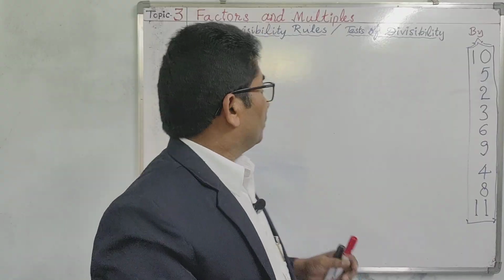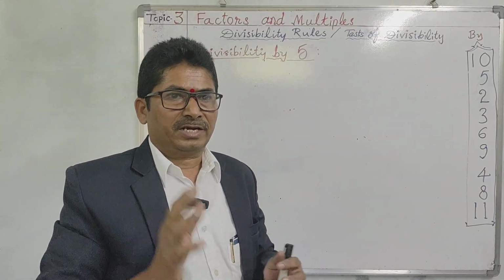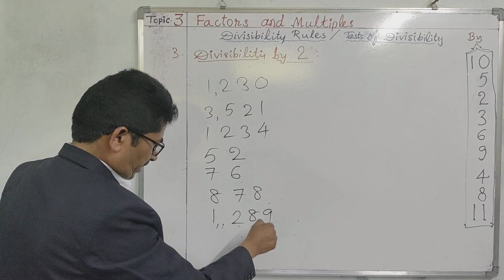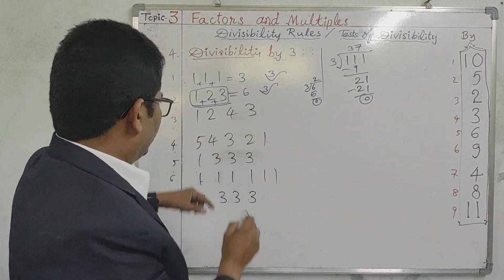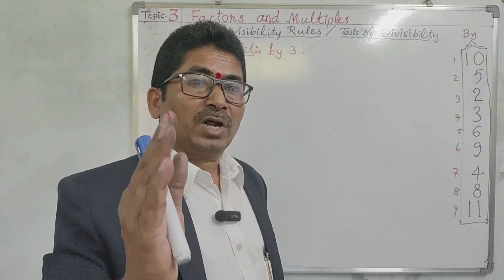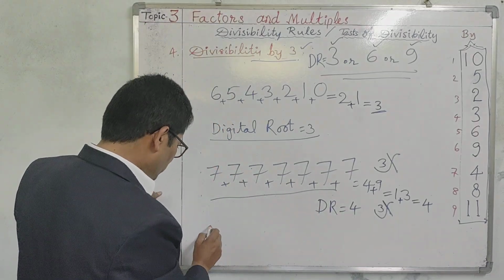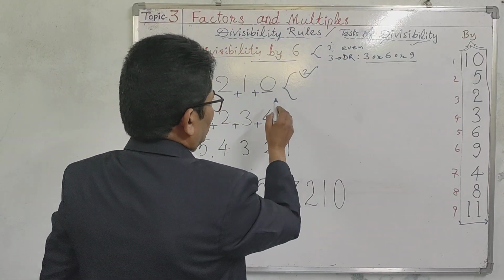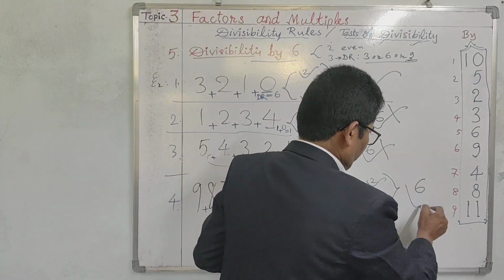Divisibility rules Part-2(A) Topic -3 : Factors and Multiples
m.m.p.t-4 Division Part-4# Topic -2:Four Basic Operations on November#Navodaya#Sainik
arithmetic Part-4#Topic -2 Four Basic Operations on numbers useful for All Competitive Exams
Topic 2 taught by Director R. ASHANNA Sadhana Navodaya and Sainik Coaching
arithmetic Part-1#Topic 2 Ashanna’s Sadhana Navodaya and Sainik Coaching Center#pdpl

Master the Number and Numeric System for Navodaya & Sainik School Exams!

About this Video: In this lesson, we dive deep into the fundamentals of the Number and Numeric System. Whether you are preparing for Navodaya, Sainik School, or other competitive exams, understanding how numbers work is the first step to mastering Arithmetic. We cover everything from digit values to different numeration systems.

What You Will Learn:

Introduction to Digits and Numbers
Face Value vs. Place Value
Indian vs. International Numeration Systems
Types of Numbers (Natural, Whole, Prime, Composite)
Quick tricks for solving entrance exam questions
Key Topics Covered: [0:00] Introduction [2:00] Understanding the Decimal System [5:30] Indian System of Numeration [10:00] International System Explained [15:45] Practice Problems for Navodaya/Sainik Exams

Why Watch This? Sadhana Navodaya & Sainik Coaching is dedicated to providing high-quality, easy-to-understand math lessons. Our goal is to help students build a strong foundation to ace their entrance exams with confidence.

🔔 Turn on notifications for new parts in this series

Why this works:
Keyword Rich: Includes "Navodaya," "Sainik School," and "Arithmetic" to help with search rankings.
Structured: Uses timestamps (placeholders) which helps viewers navigate and keeps them engaged longer.
I noticed you've recently uploaded several parts of this topic, such as Arithmetic Part-9#Topic -1:Number & Numeric system and Arithmetic Part-8#Topic -1:Number & Numeric system. Consistency in your descriptions across this series will help YouTube's algorithm understand your content better!

Would you like me to tailor this description further for a specific sub-topic, like Roman Numerals or Prime Numbers?
Based on your series, let's break this down into three specific sub-topics. These are designed to be keyword-rich and helpful for your students.

Option 1: Roman Numerals (Focusing on Part 9)
Headline: Roman Numerals Made Easy for Navodaya & Sainik School Exams!

About this Video: Mastering Roman Numerals is essential for the Arithmetic section of competitive exams. In this lesson (Part 9 of our series), we simplify the rules for writing and reading Roman numbers.

Key Highlights:

The 7 Basic Roman Symbols (I, V, X, L, C, D, M)
Rules for Addition and Subtraction in Roman Numerals
How to convert large numbers into Roman Numerals
Common mistakes to avoid in entrance exams
Practice Goal: By the end of this video, you will be able to solve any Roman Numeral problem from your MMP 📖 page or previous year papers.

Option 2: Prime, Even, and Odd Numbers (Focusing on Part 7)
Headline: Number Types: Even, Odd, Prime & Composite Numbers Explained!

About this Video: Confused about the difference between Prime and Composite numbers? In Part 7, we break down the formation of numbers and help you identify various number types quickly.

Key Highlights:

Definition of Even and Odd Numbers
Identifying Prime Numbers (1 to 100)
The concept of Composite Numbers
Formation of the smallest and largest numbers using given digits
Study Tip: Understanding these types is crucial for solving "Odd Man Out" and number series questions in the Mental Ability section!

Option 3: Indian vs. International System (Focusing on Parts 3 & 4)
Headline: Indian vs International Numeration Systems | Topic -1 Number System

About this Video: Do you know where the commas go? This video explains the difference between the Indian System (Lakhs, Crores) and the International System (Millions, Billions).

Key Highlights:

Place Value Chart comparison
Proper use of commas in both systems
Writing number names for large figures
Practice questions tailored for Sainik and Navodaya aspirants